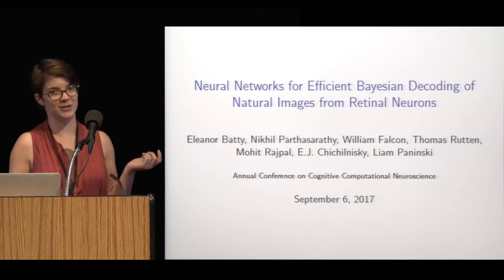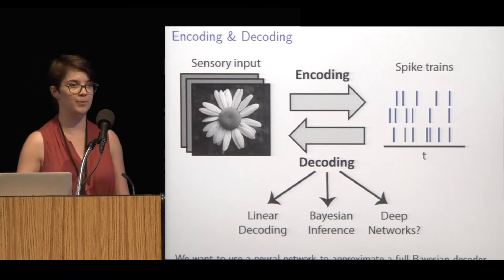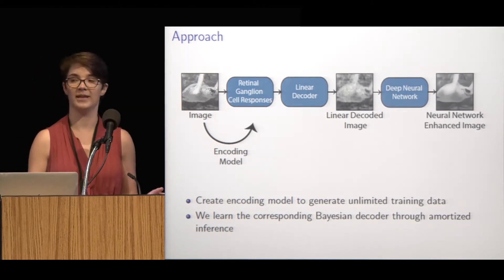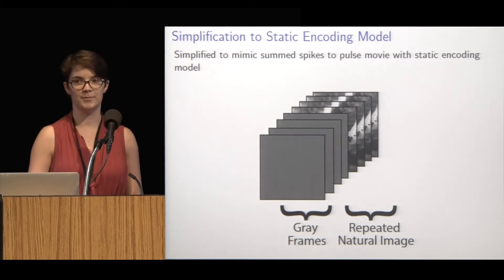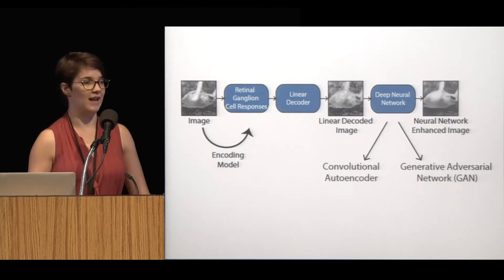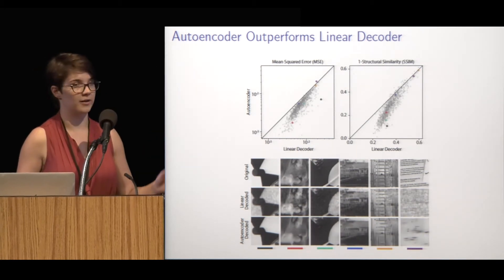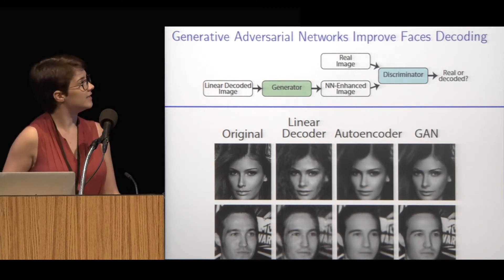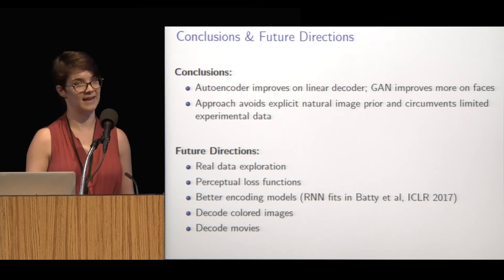Eleanor Batty - Neural Networks for Efficient Bayesian Decoding ... (CCN 2017)